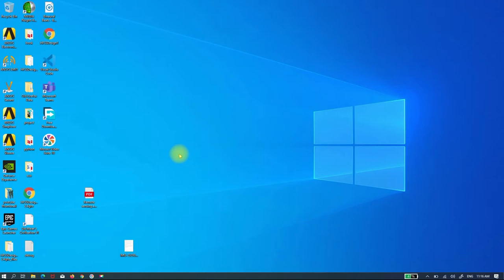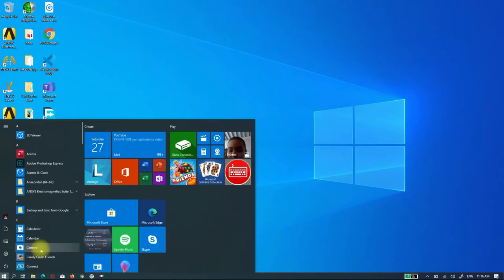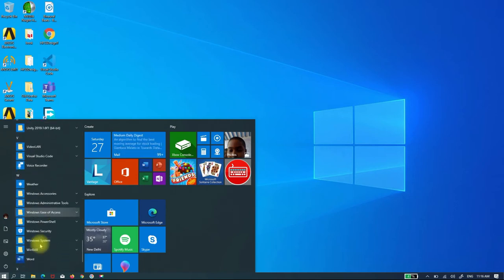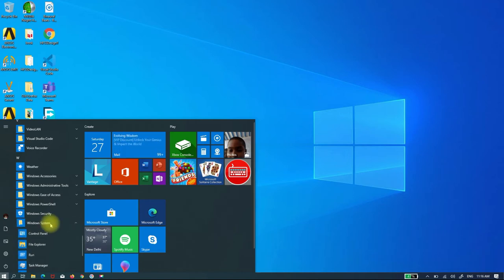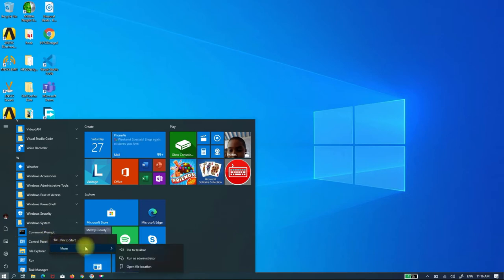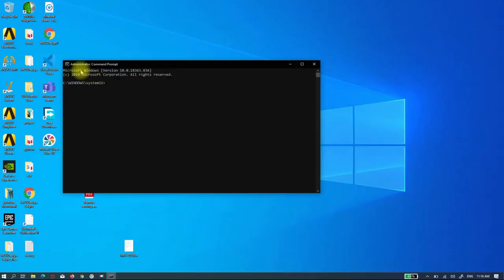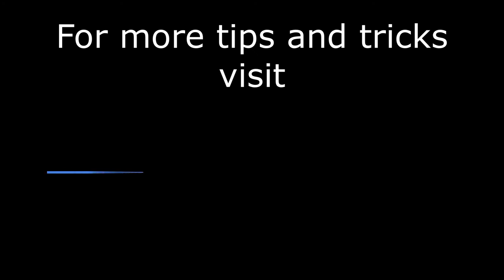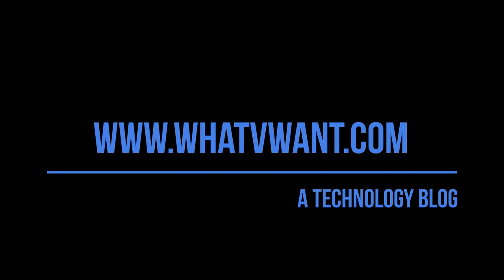How to open command prompt as administrator in windows 10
This video is about how to open a command prompt as administrator in windows 10